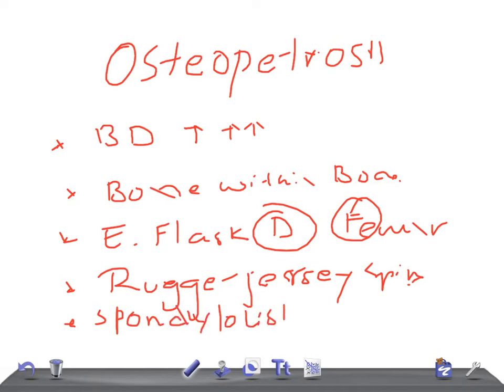QUICK RADIOLOGY: Radiologic findings of OSTEOPETROSIS